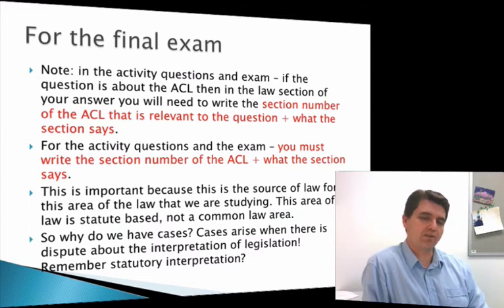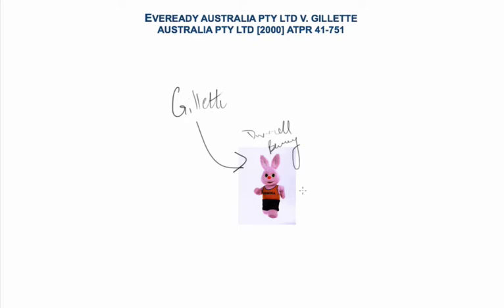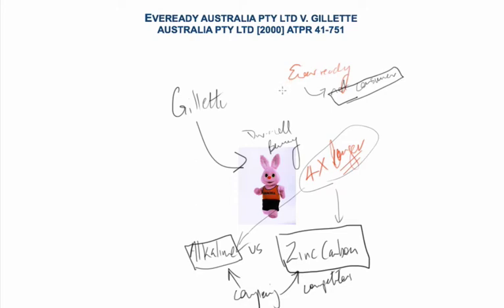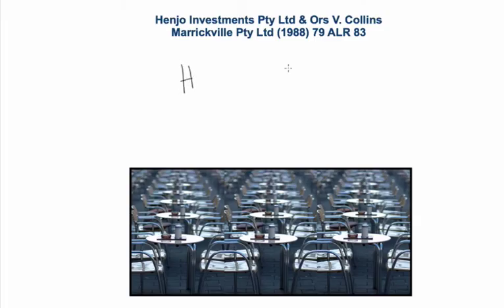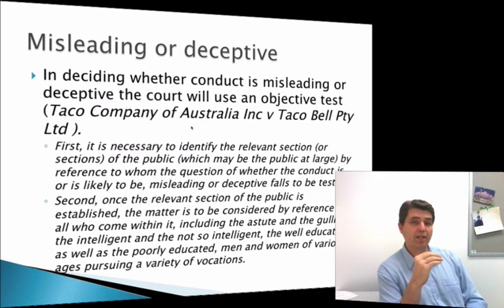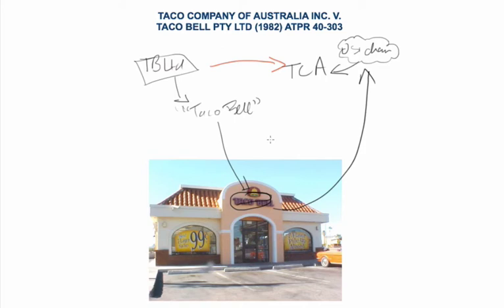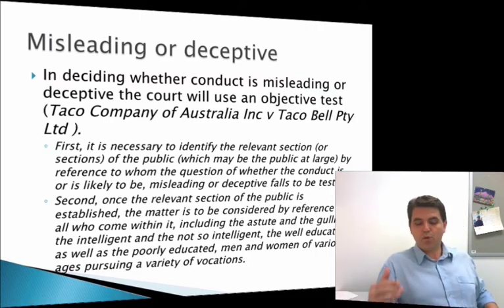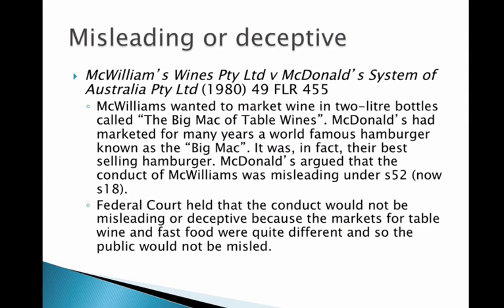17BSB111 S10.2 Misleading and deceptive conduct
Overview of s18 Misleading and Deceptive conduct.